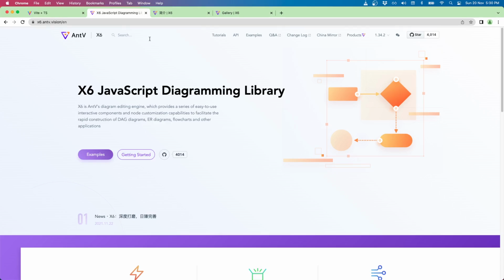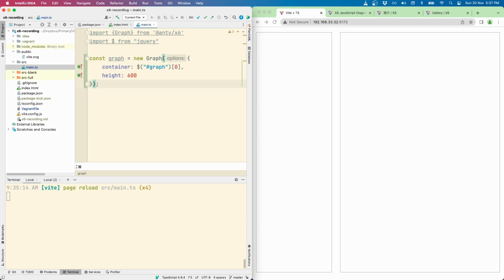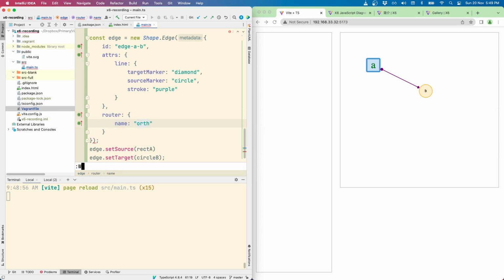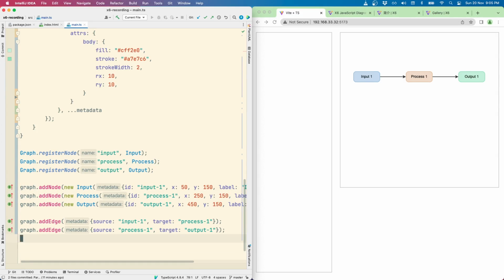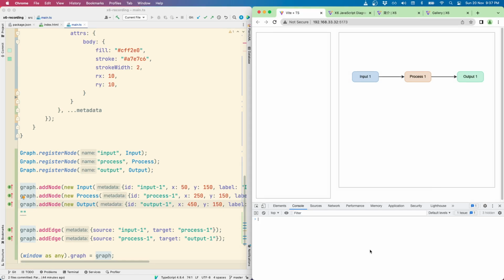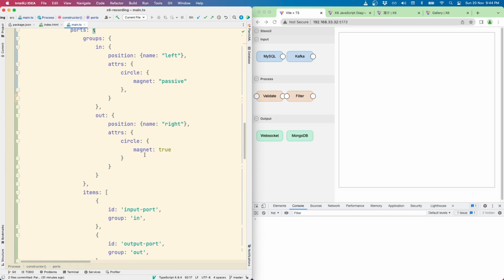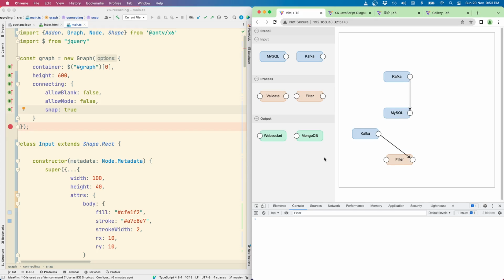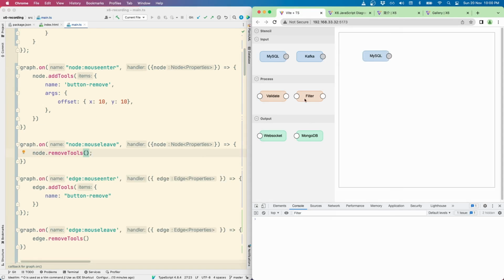ANTV X6 JavaScript Diagramming Library: Lets build a workflow editor (Drag and Drop Nodes)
I predict that low code and no-code tools will be a standard part of software user interfaces in the near future. Gone will be the days where we use a third party low code/no code tools to allow our end users to customize our software. Instead, end users will expect that we build this customizability directly into our applications.

For that to happen, we need to be able to add some kind of visual representation of the workflows in our systems  that the end user can then customize to meet their needs.

In this video, I'm going to through one such library - X6. X6 is a library from antv that enables us to easily add diagramming features to our own web applications. It's an alternative to libraries such as jsPlumb and JointJS that allow you to add drag and drop diagramming features into your web applications.

While not necessary, if you enjoyed this video, buying me a coffee is greatly appreciated!

00:00 Intro
01:05 Demo
02:06 Adding nodes and edges
03:14 Using constructors to add nodes and edges
03:58 Styling nodes and edges
05:54 Custom node classes
08:36 Converting graphs to and from JSON
10:16 Business data
10:54 The Stencil
12:24 Ports
15:16 Port and connection validation and customization
18:16 Adding and Removing Nodes and Edges (Node and Edge Tools)